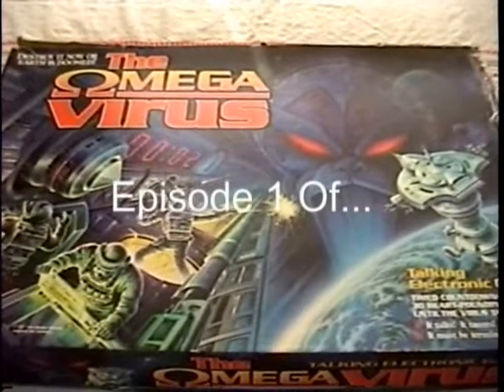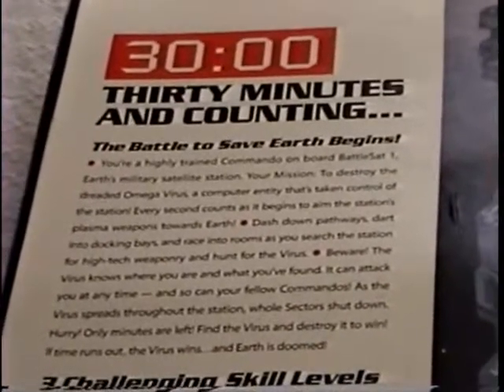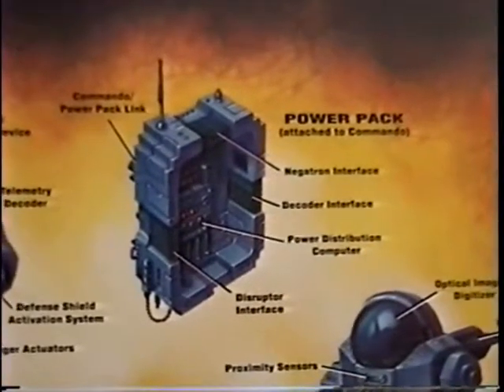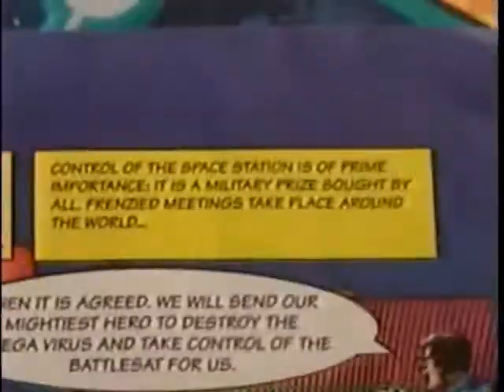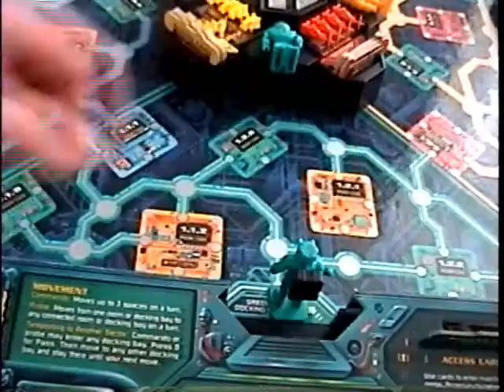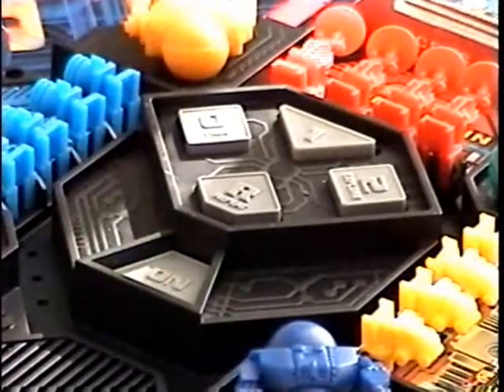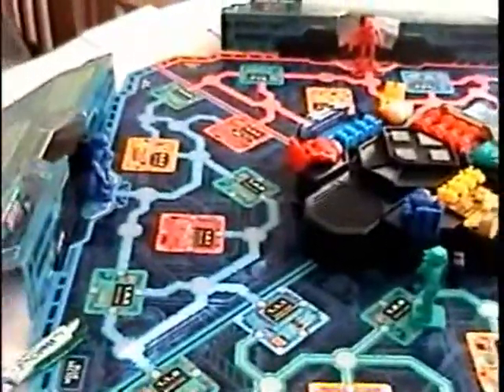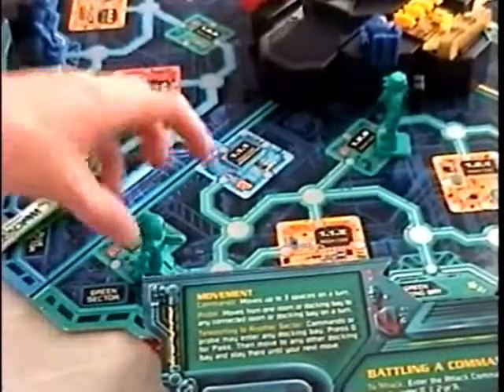How To Play 01 The Omega Virus 1 of 2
YouTube won't let me upload more than 10 minutes.  How to play The Omega Virus board game, with a brief description of the game as well.